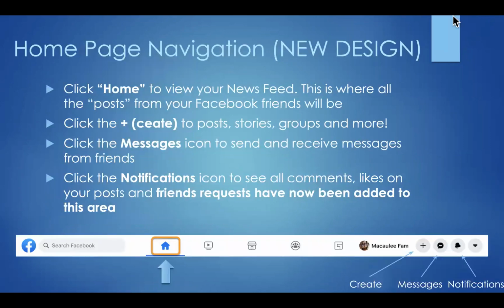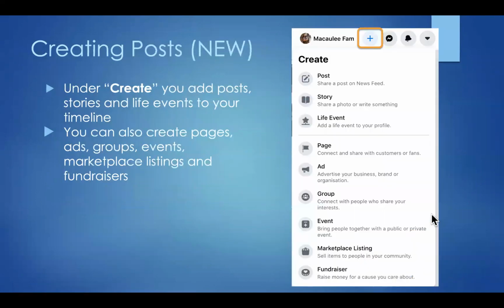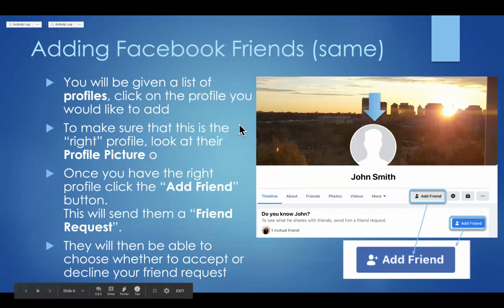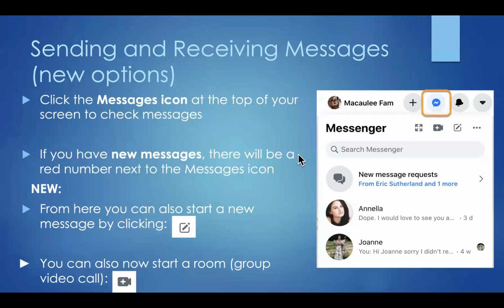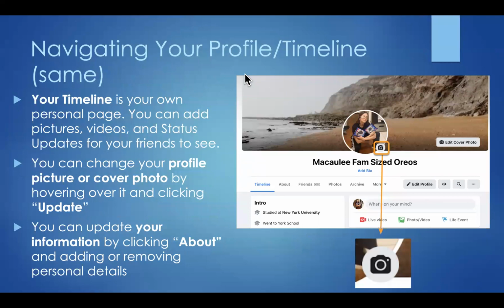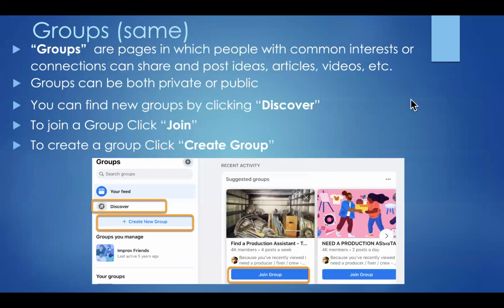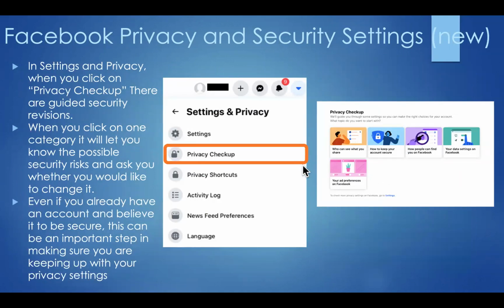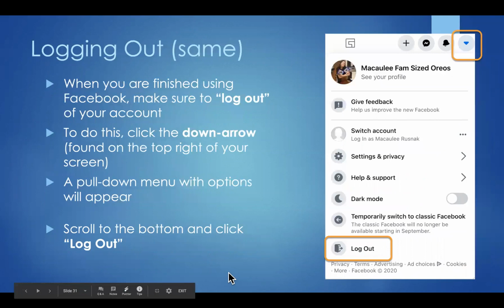Navigating The New Facebook